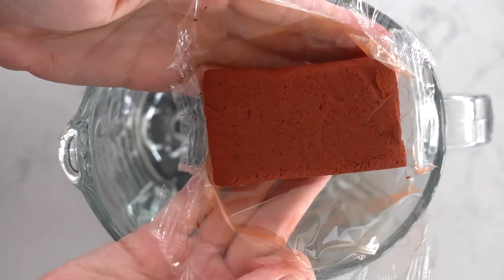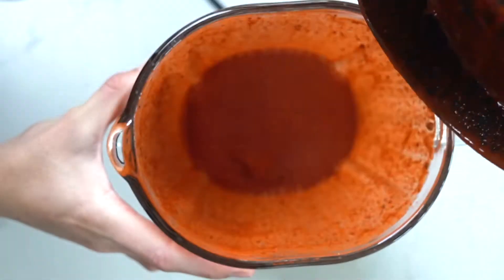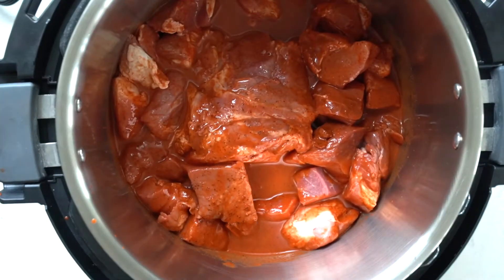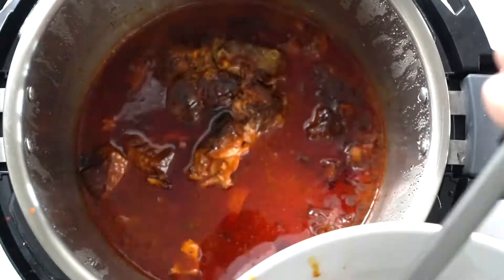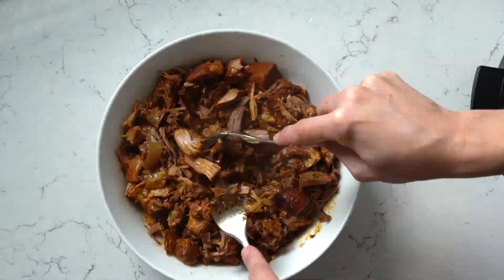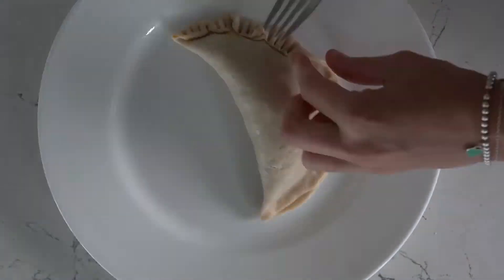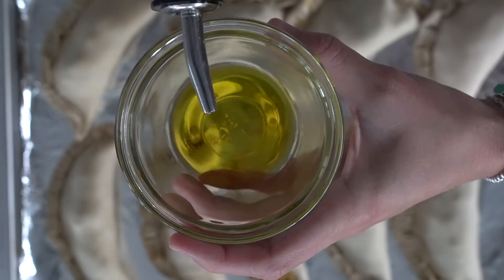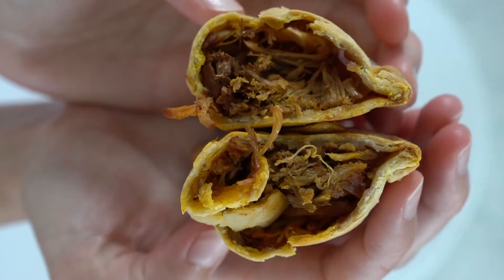Pulled Pork Empanadas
3 cups pulled pork, carnitas or cochinita pibil
10-15 empanada dough discs

These Pulled Pork Empanadas are made with your choice of pulled pork, carnitas or cochinita pibil, empanada dough discs, and olive oil.

These empanadas are flaky and crispy on the outside with a hearty warm pulled pork on the inside. These are the best you have ever tasted. These are one of my favorite things to make, and can be served as an entrée or an appetizer. They are great for parties and you can save time by buying premade dough. These can be found in the frozen section of your grocery store. You can also use store bought pizza dough and divide into 6-8 individual empanadas.

Empanadas vary from country to country. In Puerto Rico you have ground beef and in Mexico you have shredded chicken and corn. They are all the same in the sense that they are homemade dough with some kind of meat or cheese, vegetable, and spices inside. My favorite empanadas consist of ground beef, red onion, jalapenos, cilantro, lime juice, and tomatoes.

To make Carnitas filling:
Place chopped onion, minced garlic, ancho chiles with ¼ cup of its water, broth, juice and zest of lime, and 1 bay leaf. For Slow Cooker: Cook on high for 4-5 hours or low for 7-8 hours. For Pressure Cooker: Pressure cook on high for 60 minutes. Quick release after.

To make Cochinita Pibil Filling:
Make the sauce. Place the achiote paste, orange juice and lime juice in a blender and blend until smooth. Add the sauce into the bowl with the pork. Marinate overnight for best results, or at least one hour. For Slow Cooker: Cook on high for 4-5 hours or low for 7-8 hours. For Pressure Cooker: Pressure cook on high for 60 minutes. Quick release after.
Shred the pork. With a slotted spoon, place the pork into a bowl or baking dish. Shred the pork with 2 forks. It should be extremely soft at this point. Pour the sauce back into it.
Make the empanadas. Place an empanada dough disc down and add two tablespoons of the meat mixture on it. Fold over and with a fork, press down to seal to prevent filling from getting out.
Bake in oven. Brush each empanada with olive oil on each side. Place on a baking sheet and bake at 375°F for 40 minutes.
Air fry the empanadas. Brush each empanada with olive oil on each side. Air fry at 400°F for 15 minutes.

Can you make empanadas in advance?
You can make these empanadas and refrigerator unbaked up to 2 days or freeze for up to 3 months. When you are ready to eat them, thaw them and bake at 400°F for 40 minutes.

Use an egg wash to seal the empanadas to give them a golden-brown crust.

Firmly press with a fork to ensure all the filling stay firmly in the empanada.
You can freeze the empanadas once assembled to make another day